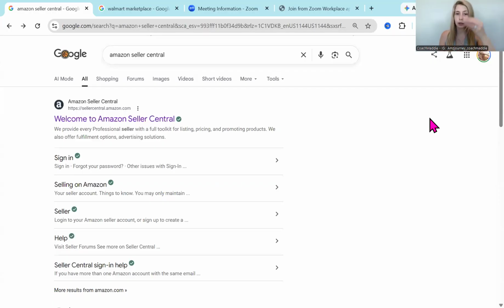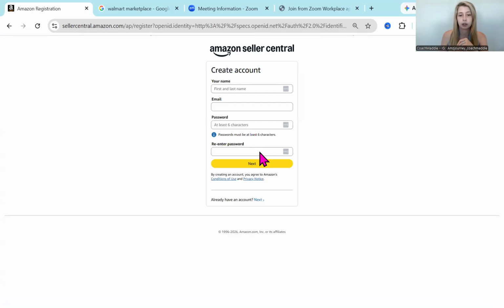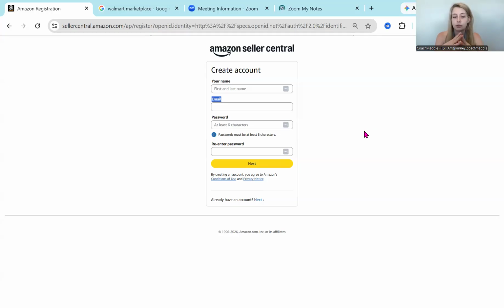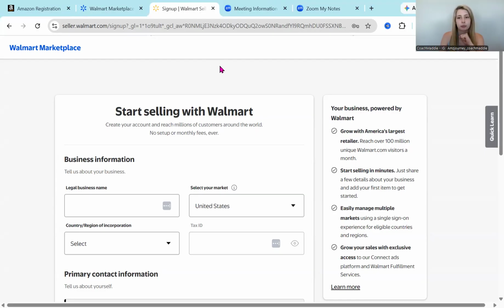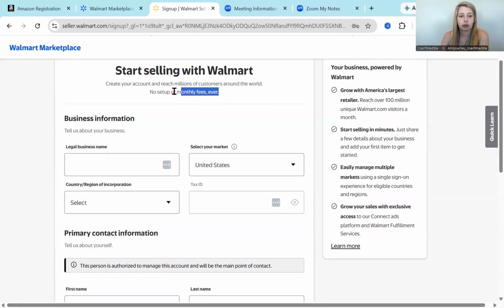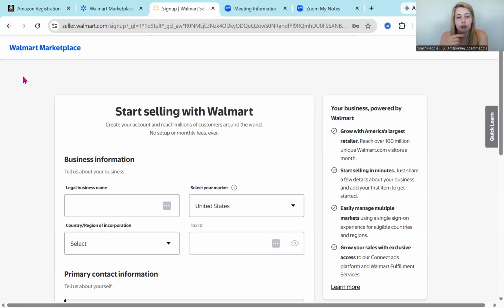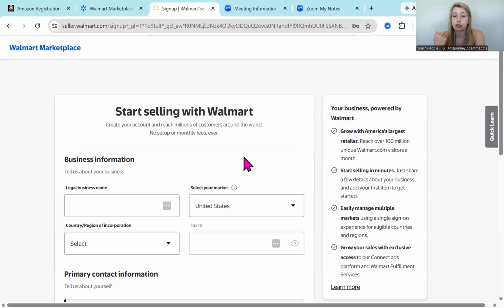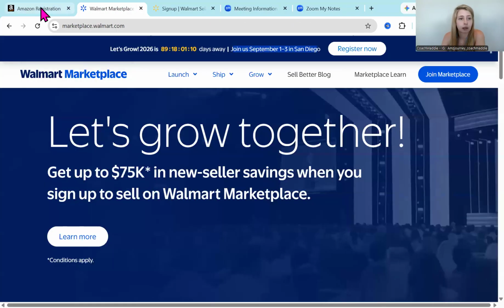How to Open Seller Accounts! (Amazon & Walmart)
Hey everyone, Maddie here! In this video, I'll walk you through the essential steps for your amazon seller account setup and Walmart seller account.  This is crucial for anyone looking to build a successful ecommerce online business and start to make money online.